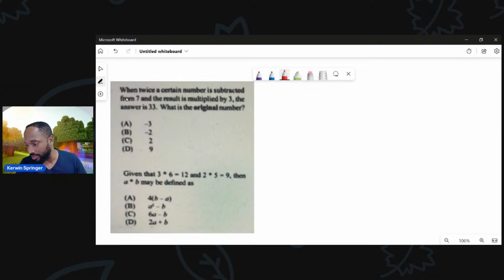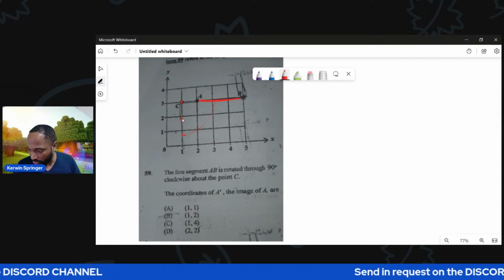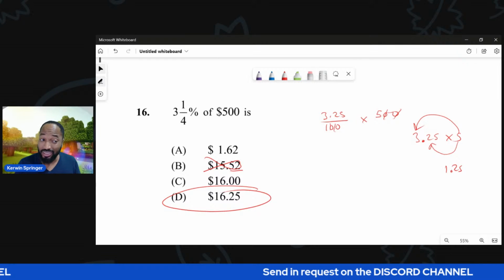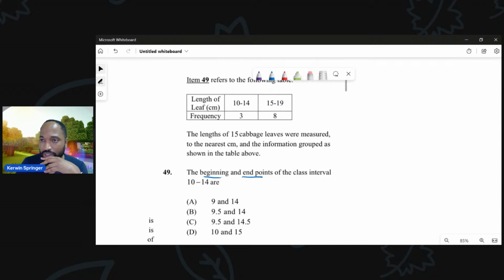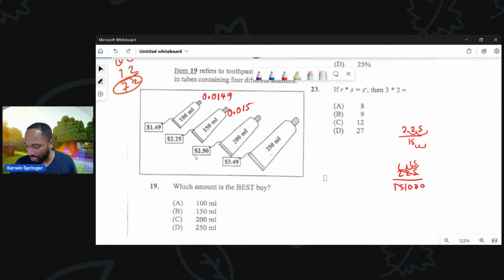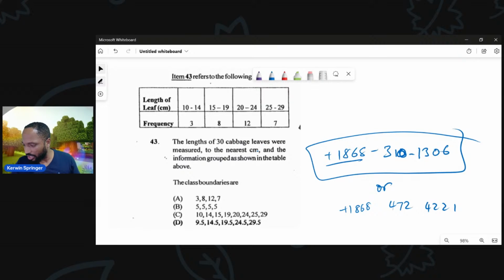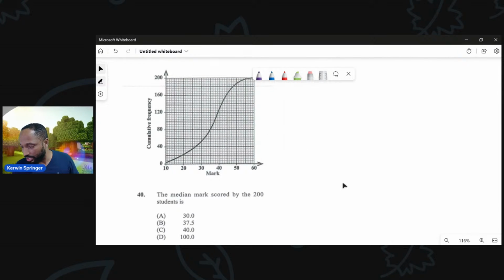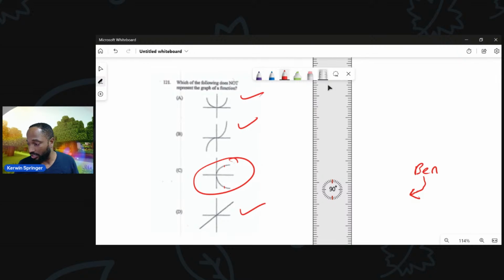CSEC Maths - I'm doing the toughest Multiple Choice Questions (Requested)